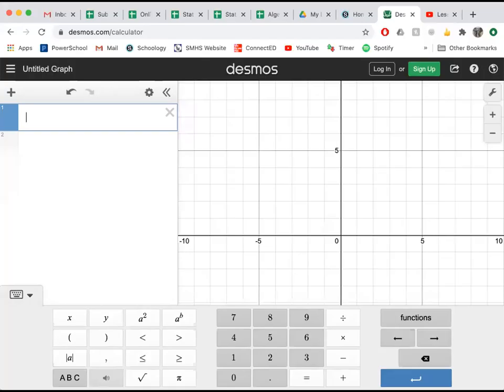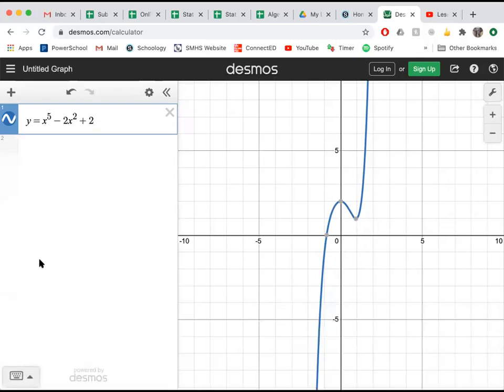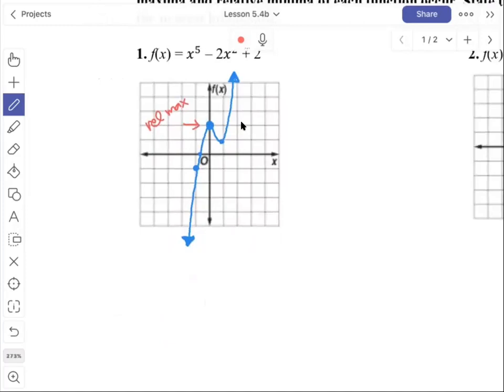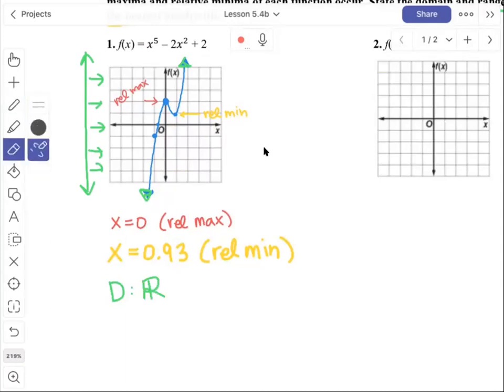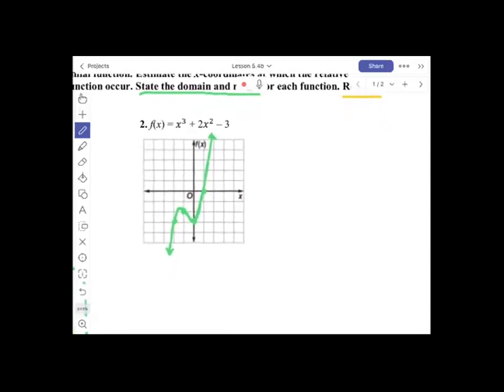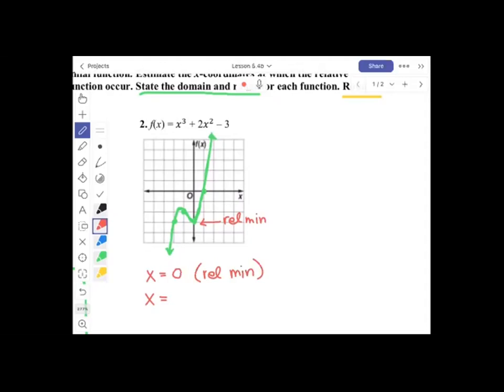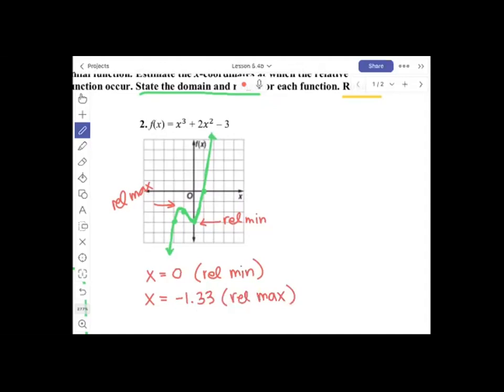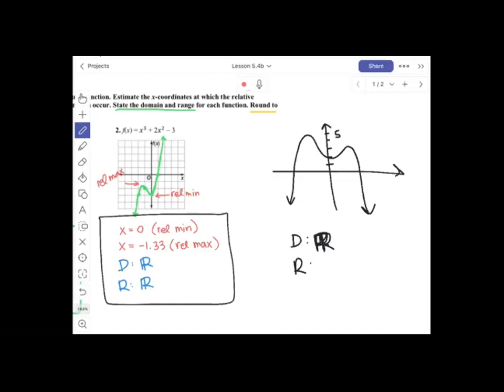Lesson 5.4b (Alg2) with Mrs. Leong